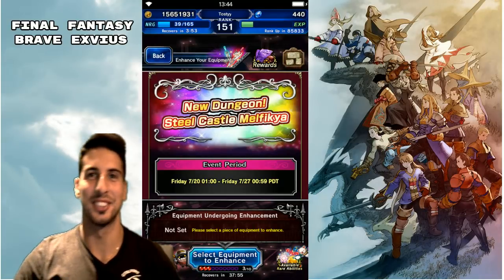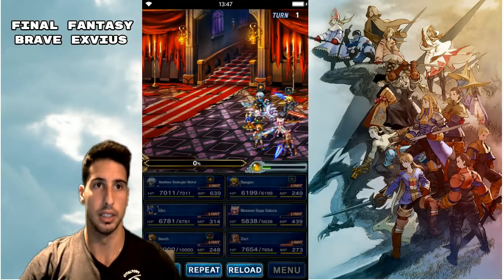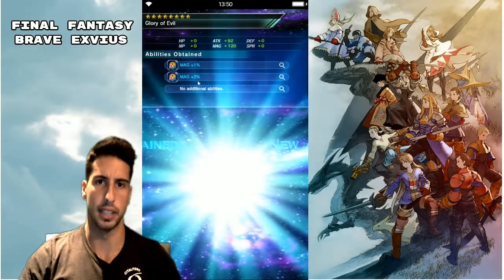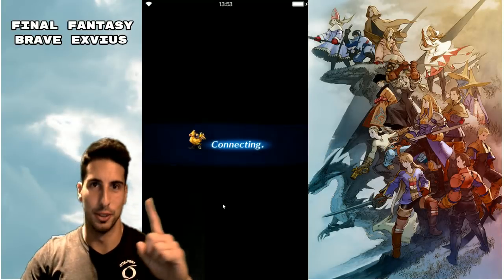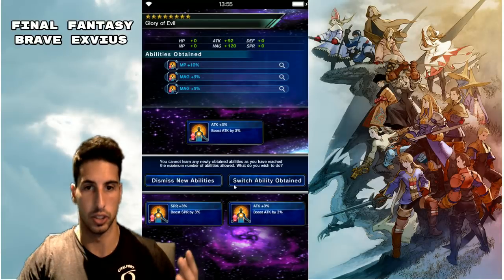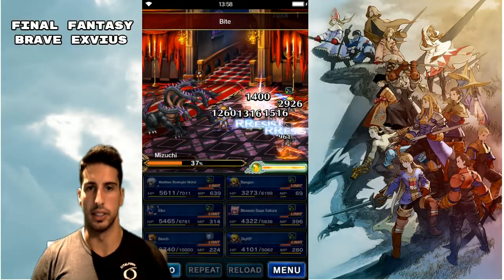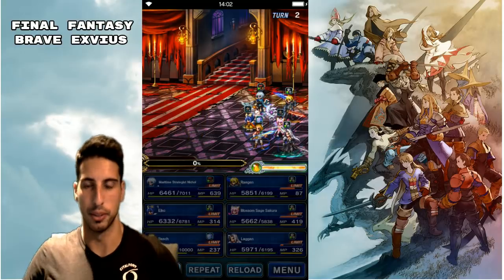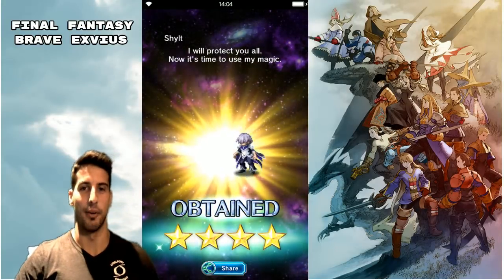FFBE - Final Fantasy Brave Exvius - Steel Castle Melfikya Run for Glory of Evil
Hey guy's, today i am taking on the Steel Castle Melfikya and we are going to see if i can get a good run for my Glory of Evil.